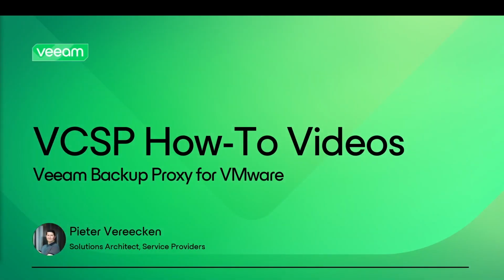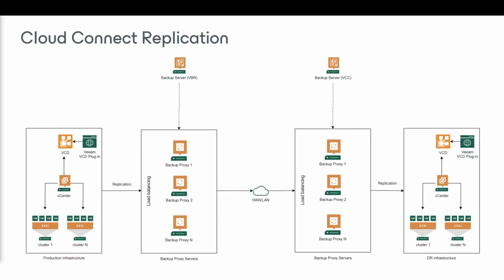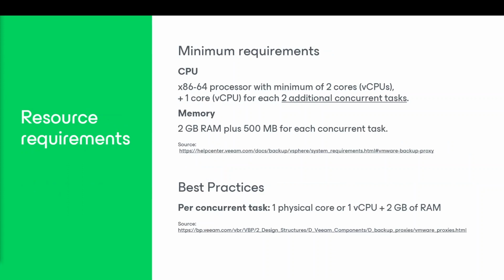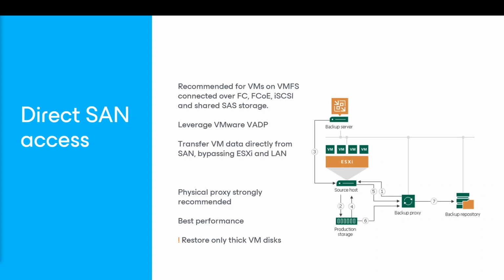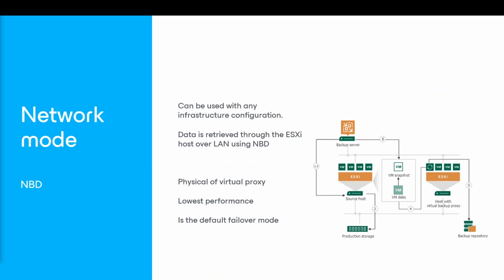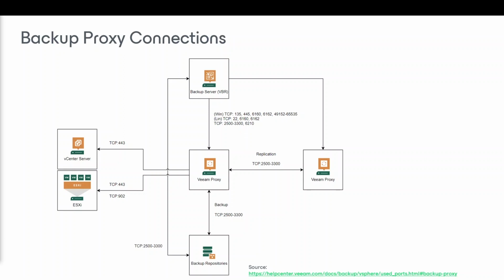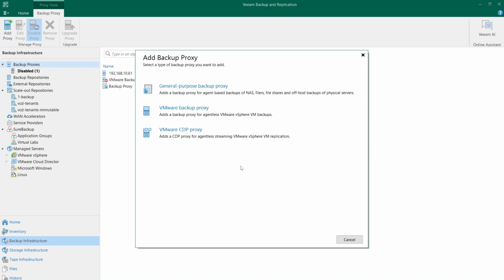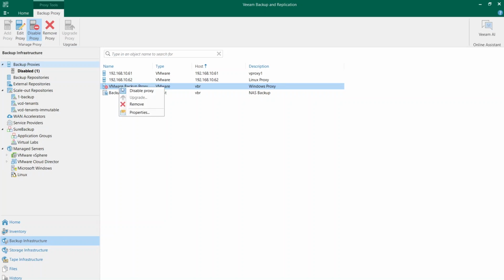VCSP How-To Videos: Veeam Backup Proxy for VMware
In this how to video, you can learn more about Veeam® Backup Proxy for VMware and how to add it.

What does Veeam Backup Proxy do?
- Retrieving VM data from the production storage
- Compression
- Source deduplication
- Encryption
- Sending data to the backup repository (backup job)
- Sending data to another proxy (replication job)
- Take the load off the Veeam Backup Server
- Can be scaled up and scaled out
- Windows or Linux